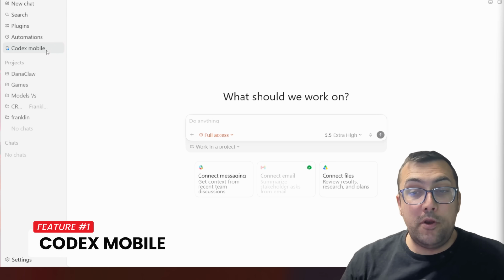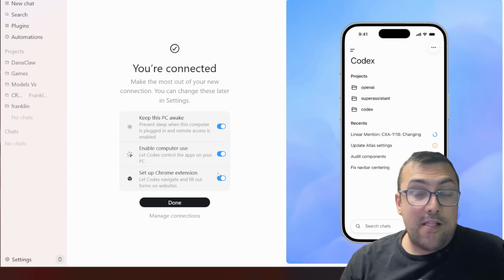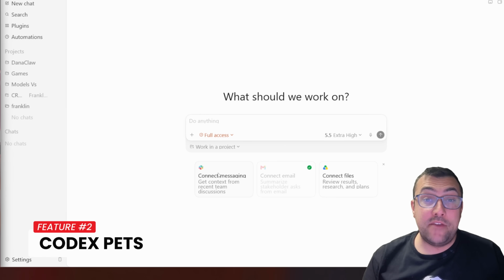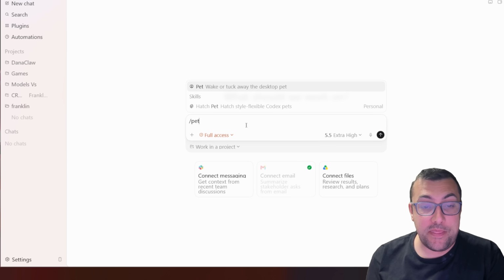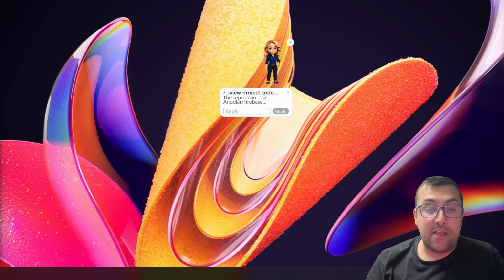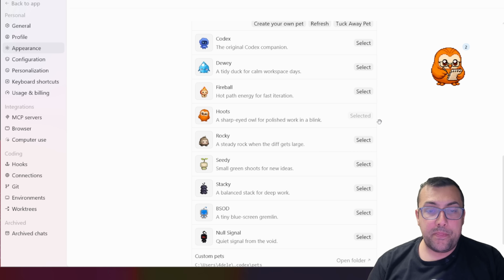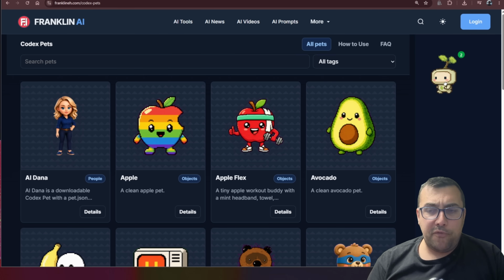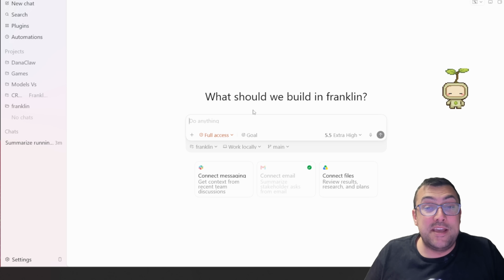3 Codex Tricks to 10x Your Productivity (Mobile, Pets & Plan Mode)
3 GENIUS Codex Updates

Stop being chained to your desk—OpenAI just shattered workflow limits with three insane new Codex updates! In this video, we break down the new Codex mobile app, how "Plan Mobile" lets you manage long-running AI agents on the go, and the brilliant addition of Codex Pets for tracking remote tasks. You will learn exactly how to set up these three game-changing features to automate your vibe coding, approve remote execution from your pocket, and permanently supercharge your developer productivity.

TAGS